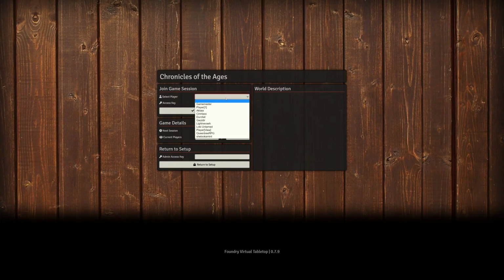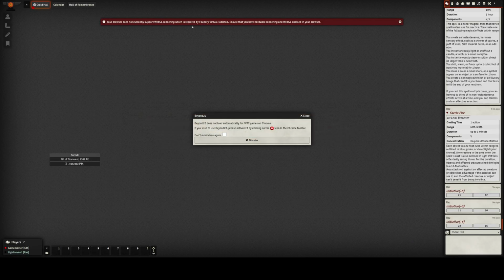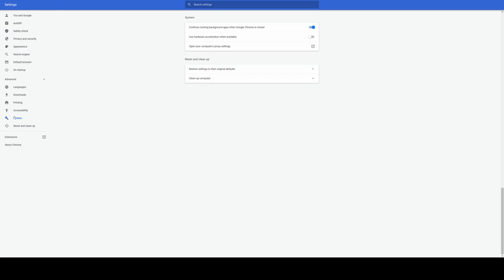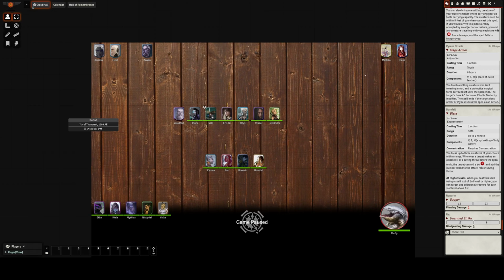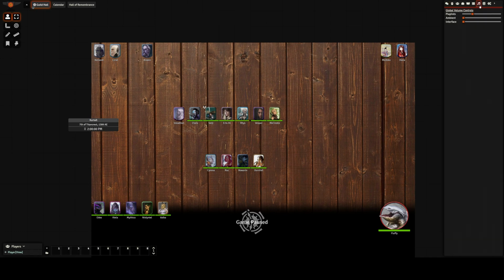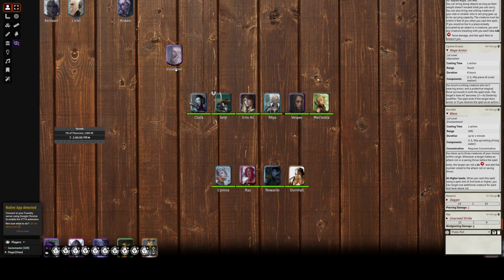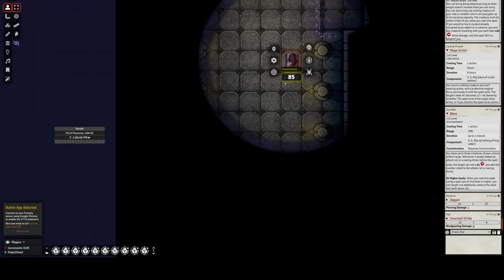Players Intro to Foundry VTT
If you are a player about to play a game on Foundry VTT, this video can help you understand the basics of the software.

Foundry Virtual Tabletop is quickly becoming a popular refuge for online D&D Play. However, it's documentation isn't always easy to navigate, find, or understand. Even so, Foundry may currently be one of the best platforms to host a D&D game.

I currently use DNDbeyond to host all my character sheets, and Beyond 20 to add buttons that roll everything into Foundry's chat system. This allows you to manipulate and update your character sheet even if the Foundry server is offline between sessions.

[Only the Host needs to purchase a license to Foundry VTT]

00:00 Introduction
01:02 Logging In / Troubleshooting
02:20 Audio Controls
03:09 Controlling your Character Token
05:23 Rolling Dice
06:23 Rolling Initiative & Combat
07:09 Install Beyond 20
10:39 Conclusion
11:39 Outro

Audio was provided for free by Harris Heller at Streambeats